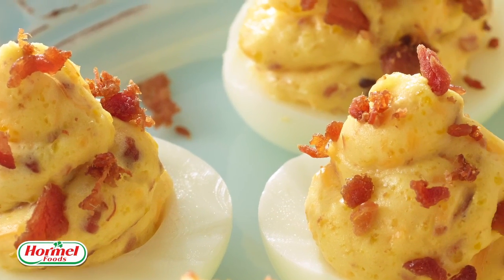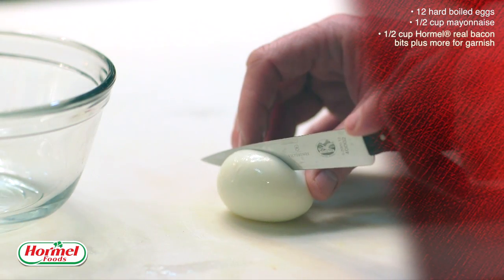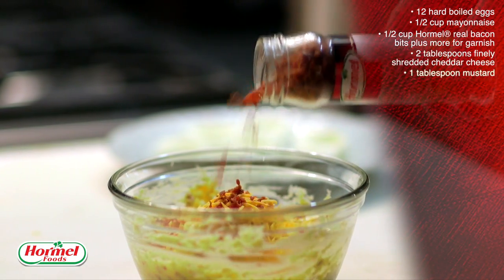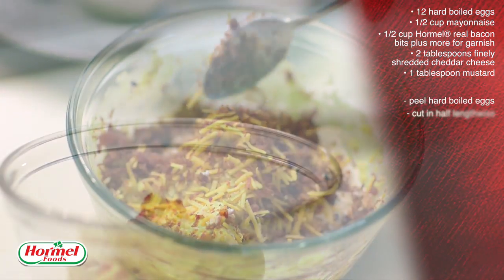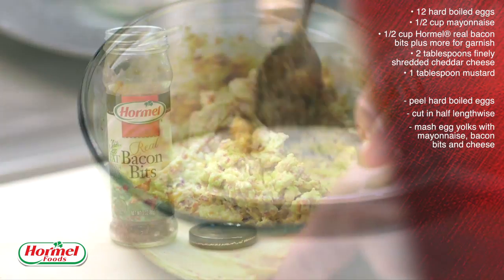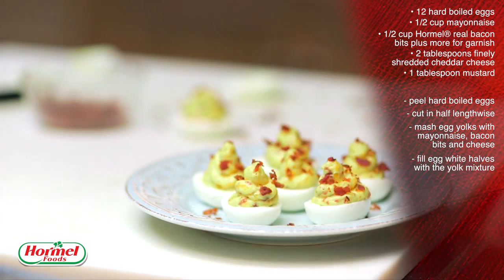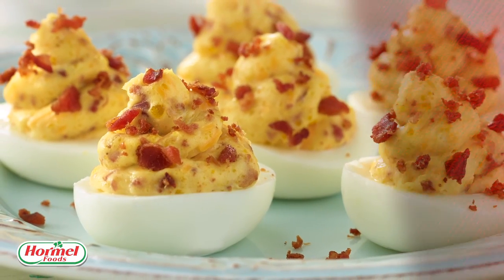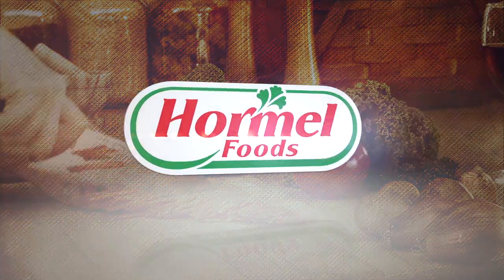Deviled eggs with bacon bits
Ingredients:
12 eggs
½ cup mayonnaise
½ cup HORMEL® Real Bacon Bits plus more for garnish
2 tablespoons finely shredded Cheddar cheese
1 tablespoon mustard